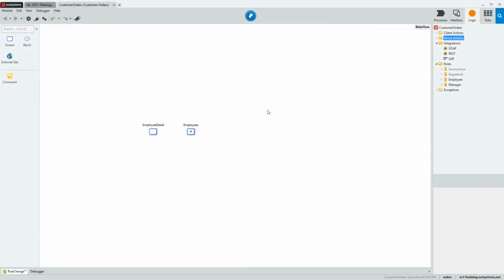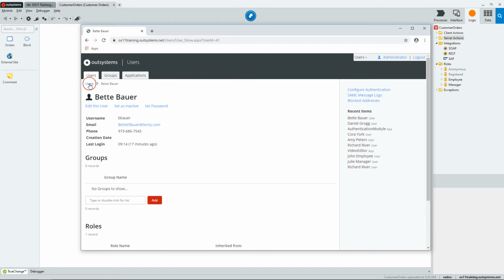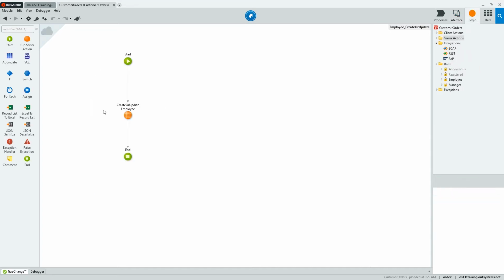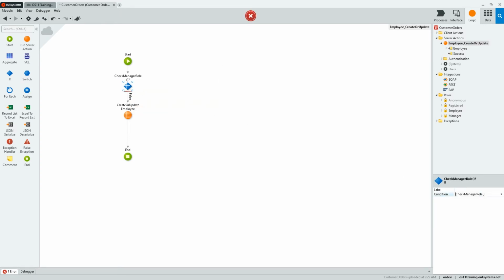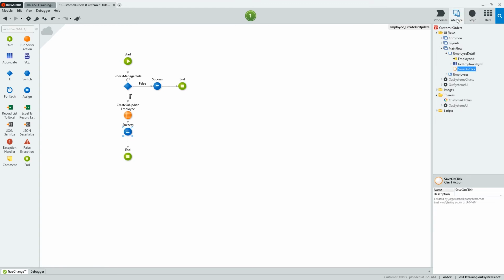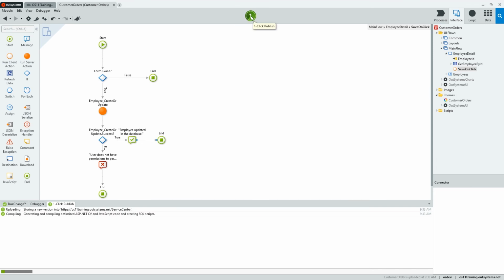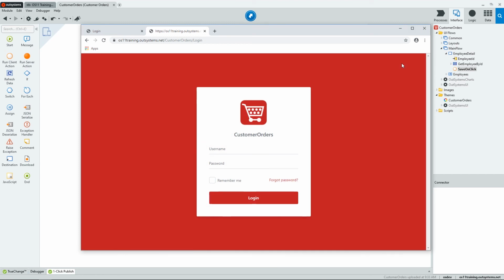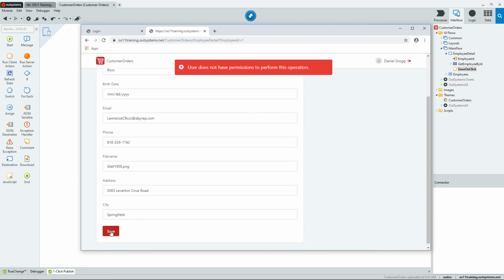4 How to control authorization logic